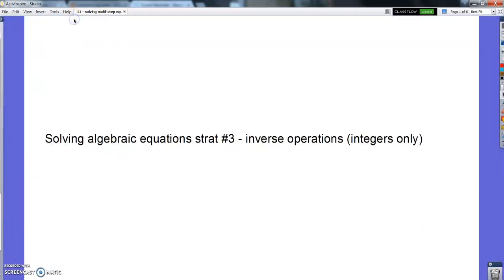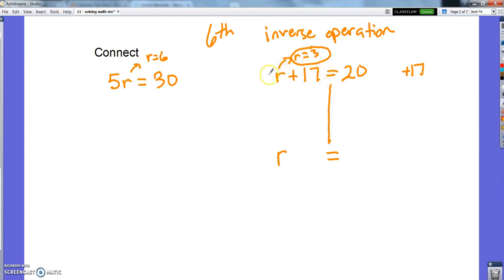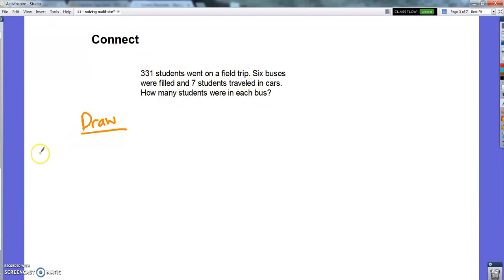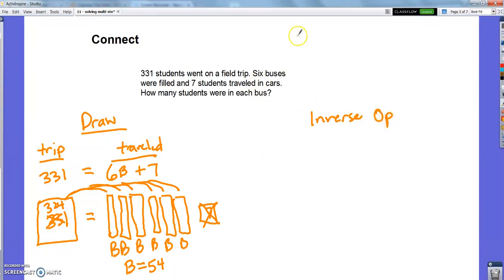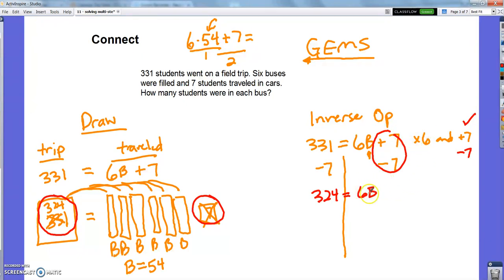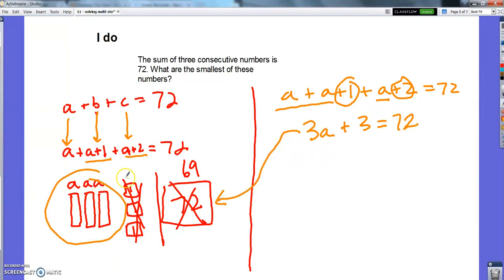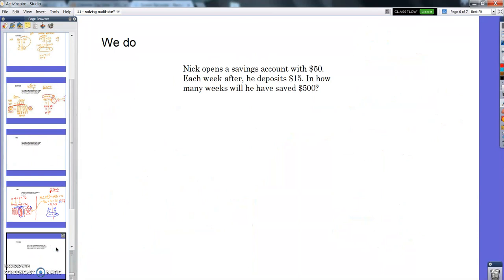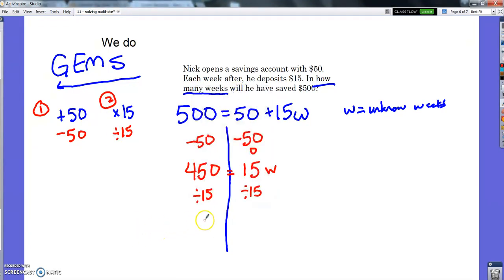7EE Lesson #13 - solving multi-step algebraic equations strategy #3 - inverse operation